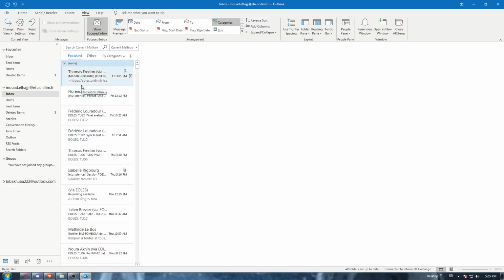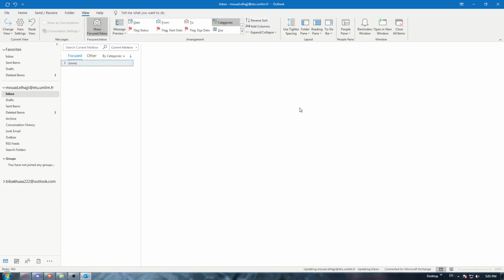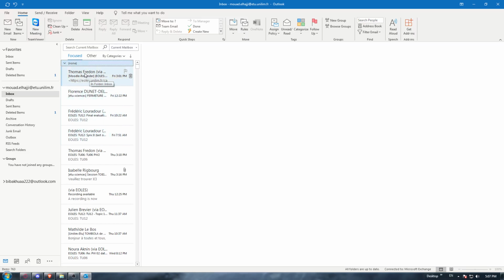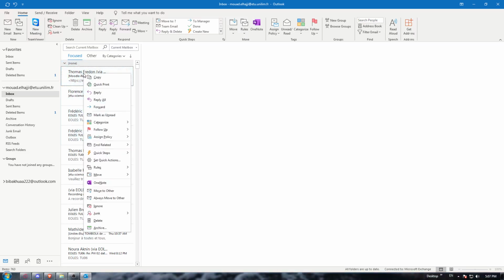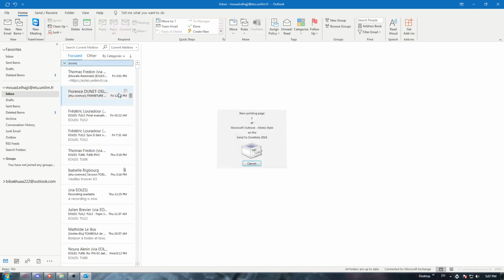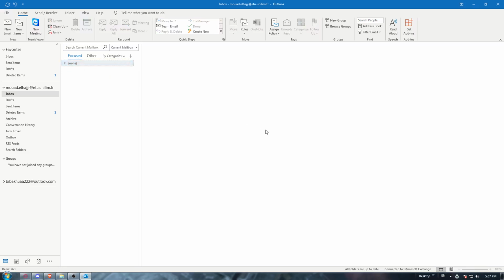How To Print Email Microsoft Outlook Tutorial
Today we talk about How To Print Email Microsoft Outlook Tutorial